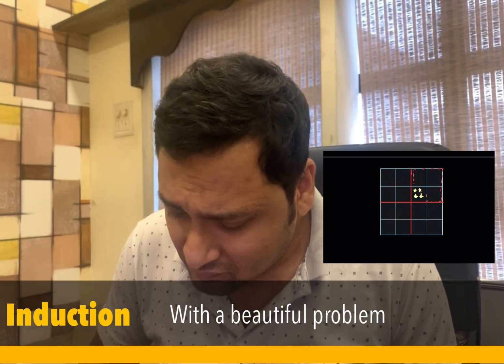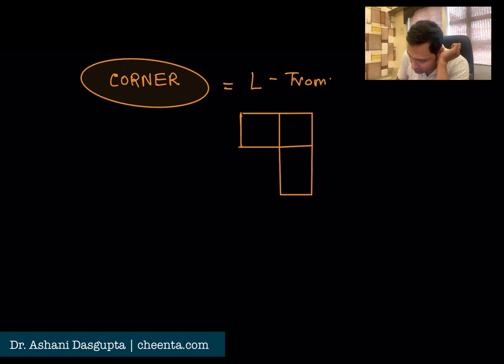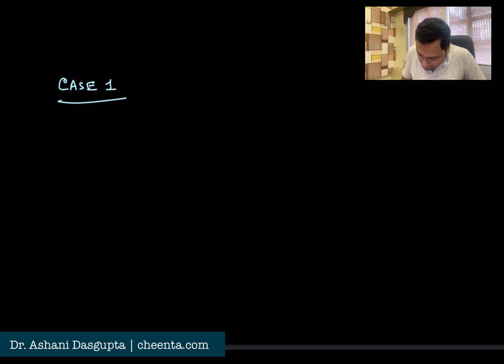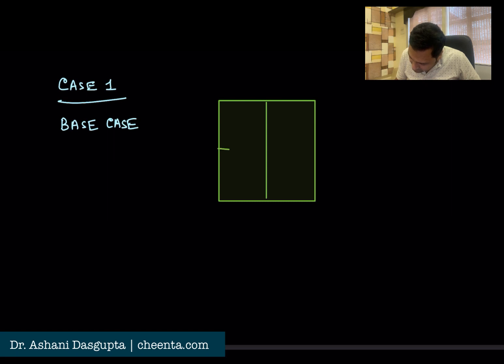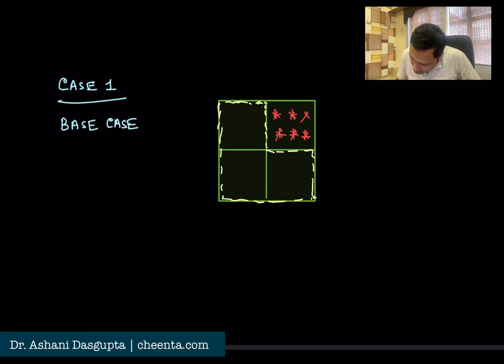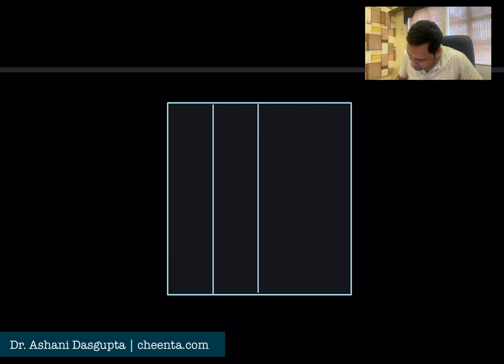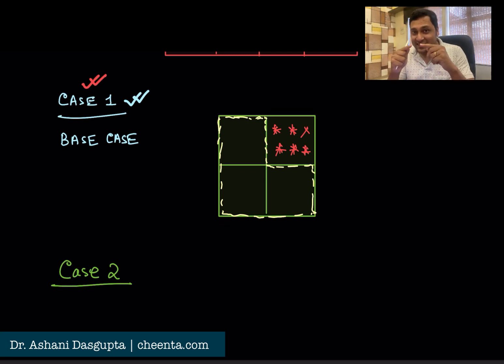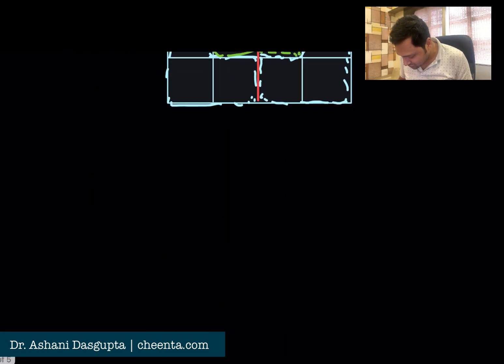A really cool induction problem for Math Olympiad, ISI-CMI Entrance | IOQM, INMO, AMC 10, 12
for free. We work on Math Olympiad, ISI-CMI Entrances, AMC 10, 12, Physics Olympiad and more.

In this video we talk about a very interesting part of mathematics called combinatorial geometry. We use mathematical induction and learn the essence of this idea.